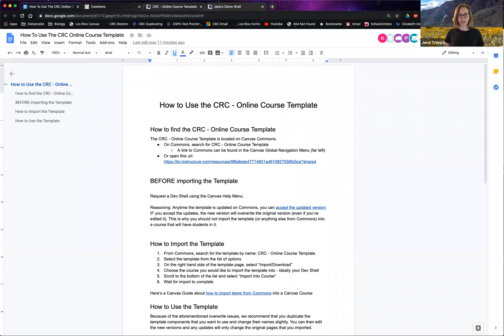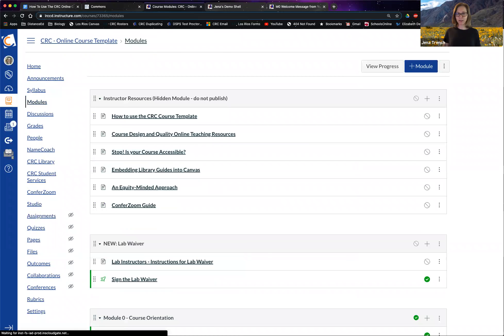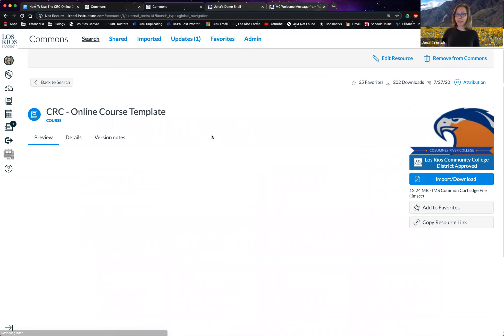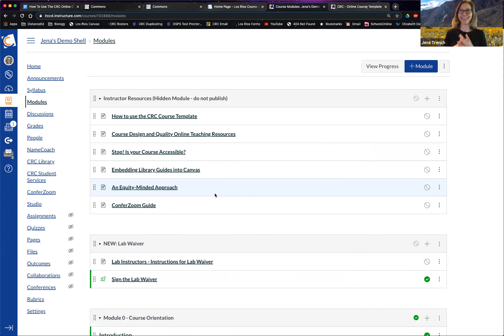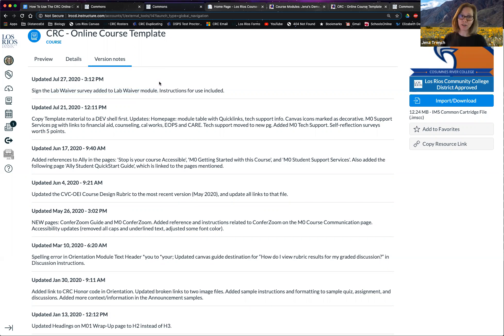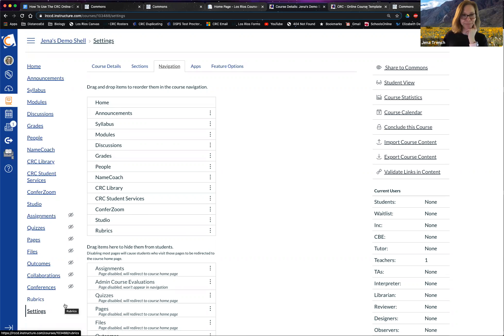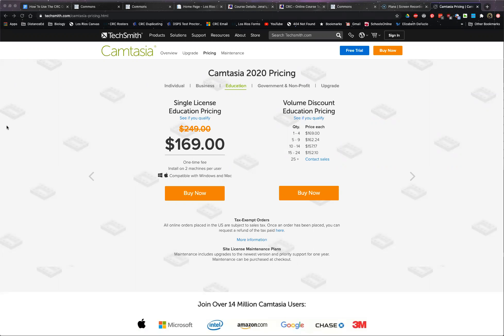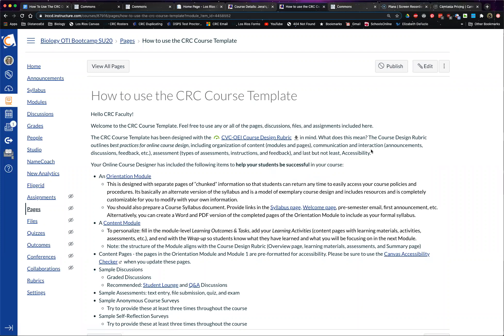Using the CRC Online Course Template